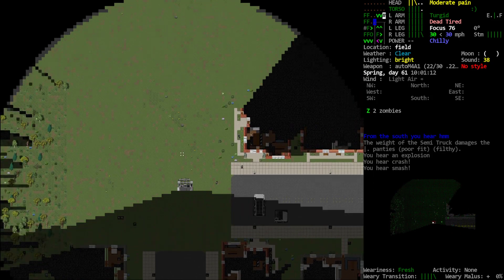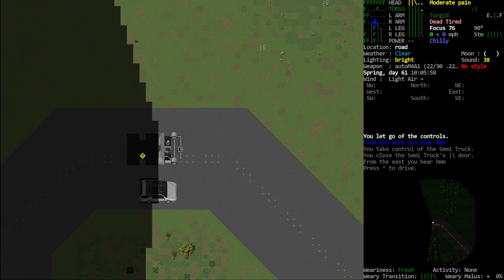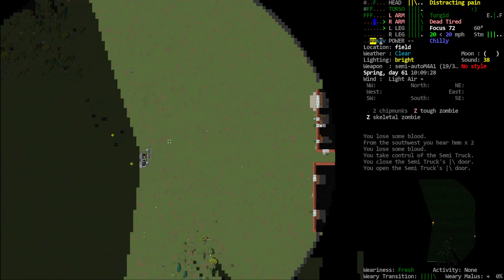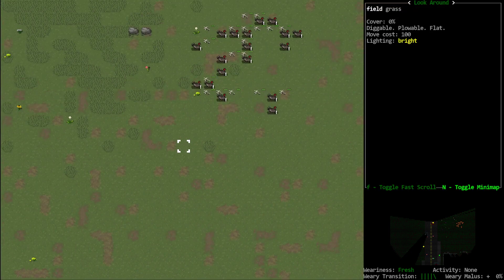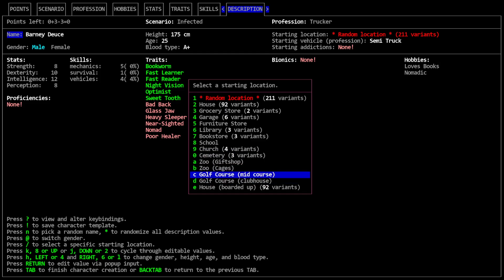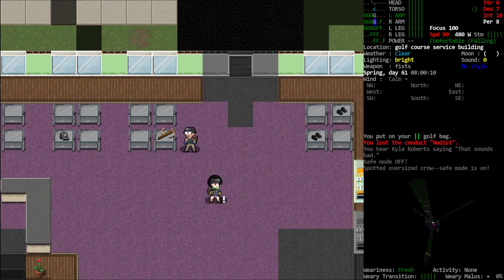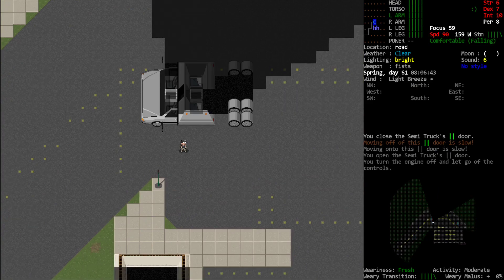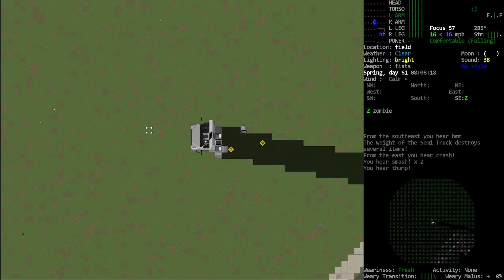Cataclysm DDA / BookMobile / S01-E03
'Book-Mobile' - Vorm starts as an infected Trucker named Barney who used to make deliveries to a secret facility (new modular lab). With the start of the Cataclysm he decides to focus his attention on his true love- Books! Vorm must accumulate as many books as possible to store inside his Book-Mobile where he will create digital copies on E-Ink Tablets to provide local Refugee Centers (three total) with compact digital libraries to help aid in their survival.

World settings of note: Item Spawn Scaling: 0.5, No random NPC, Monster Evolution 2.0 (double speed), Initial Day: 30, Spawn Delay: 30, Wandering Hordes: true. Graphic Tileset: Chibi-Ultica, Soundpack: @'s Soundpack (for game sound effects), Music from Co.Ag Soundpack.

Modlist: Bionic Professions